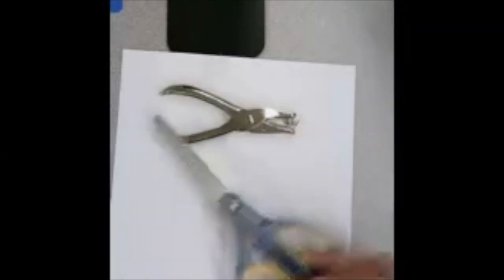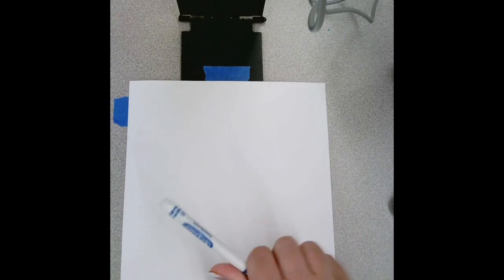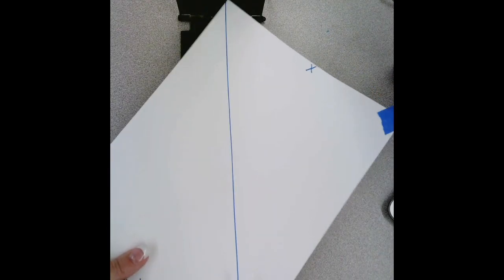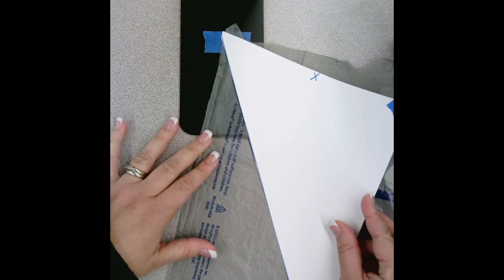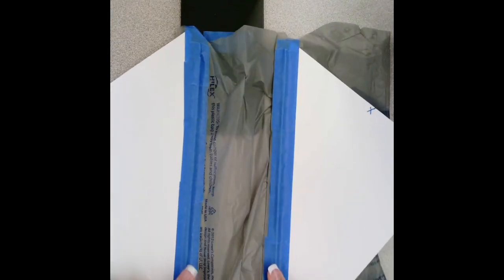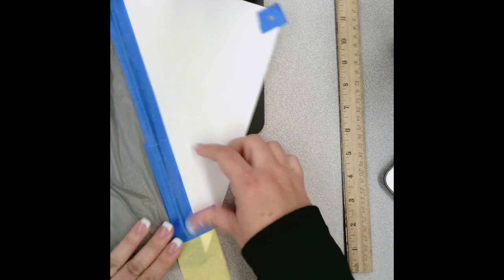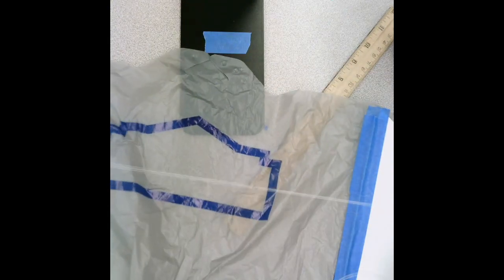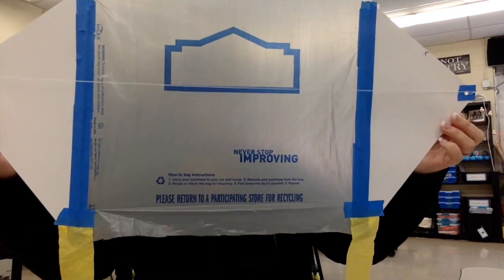How to Make a Sled Kite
This video is about How to Make a Sled Kite